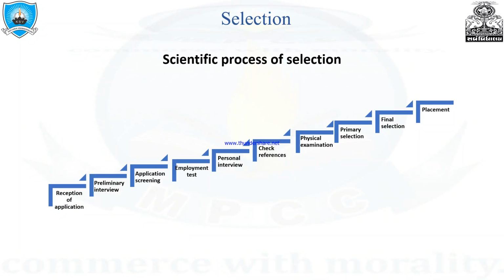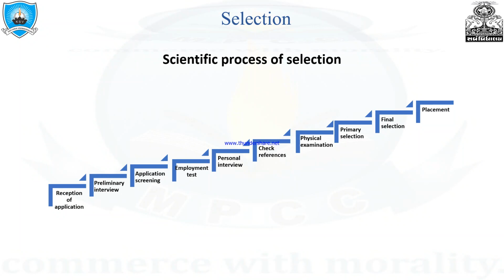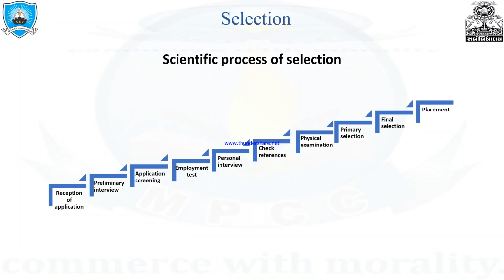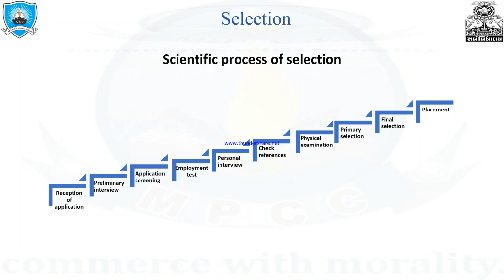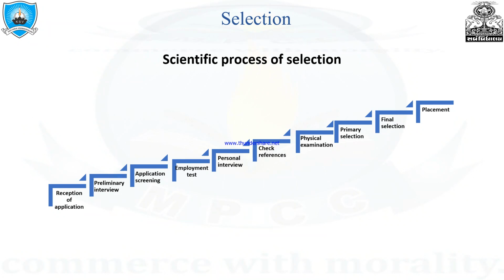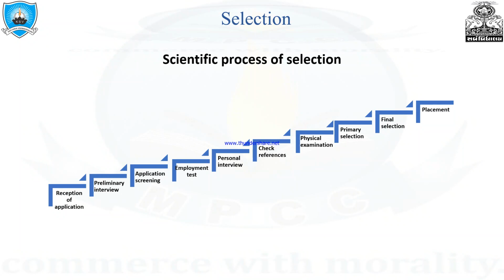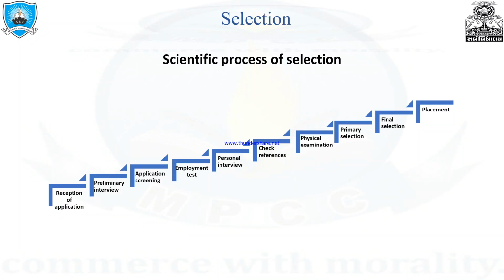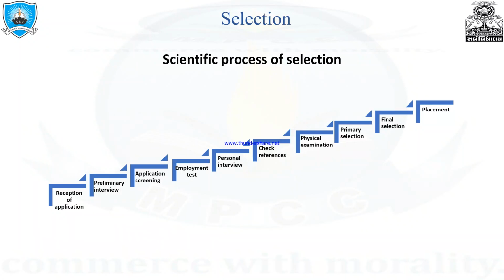HUMAN RESOURCE MANAGEMENT # PROCESS OF SELECTION # BCOM SEM- III # MPCC # KSV # SVKM # KADI